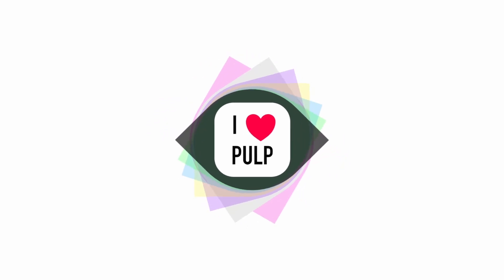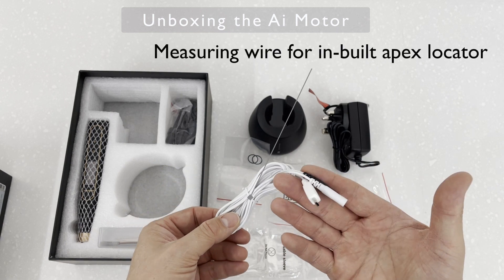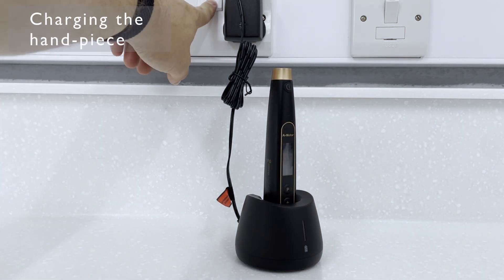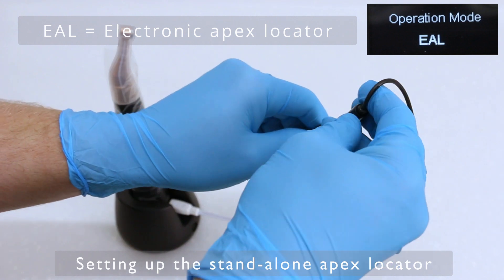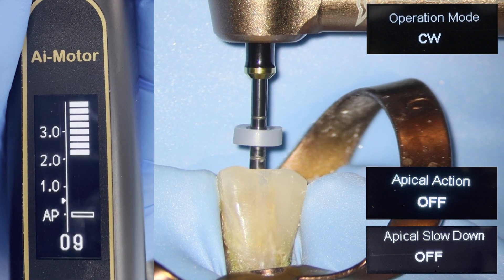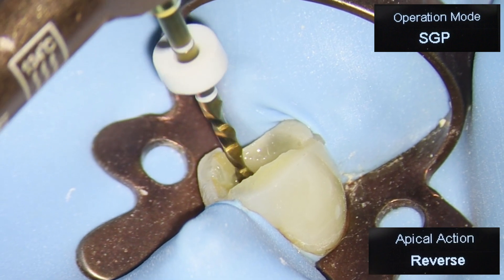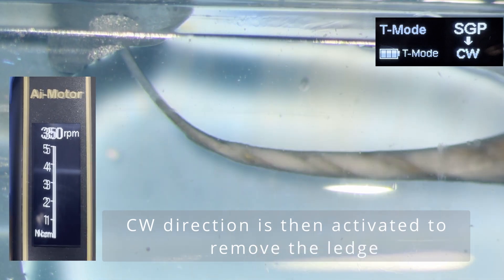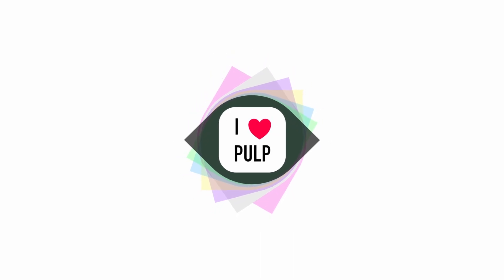AI-Motor - (Black edition) - FULL REVIEW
THIS FULL REVIEW OF THE AI-Motor - (Black edition) is the most detailed review of this fantastic handpiece. This video includes, unboxing, all menus, maintenance and operation of the handpiece and even how to access the advanced settings.

TIMECODES

0:00 - Intro
0:08 - Unboxing
3:34 - Basic button operation
4:07 - X-smart motor compatibility
4:27 - charging the handpiece
4:59 - Oiling the handpiece
5:18 - Turning the handpiece on and off
5:50 - Cycling through the main menu
6:13 - Operation modes overview
6:27 - Setting up the stand alone apex locator
7:18 - Apex locator (EAL) demonstration
8:09 - Flash bar position
8:25 - CW Mode
8:44 - Minimum & maximum rotation speeds
8:49 - Torque limit setting
9:08 - Using the EAL when shaping the canal in CW mode
10:33 - Auto stop and start
10:51 - CCW Mode
11:06 - SGP Mode
11:29 - Maximum and minimum setting angles for SGP mode
11:39 - Using the EAL when shaping the canal in SGP mode
12:01 - ATR Mode
12:24 - Maximum and minimum setting angles for ATR mode
12:28 - Demo of ATR in plastic block
12:57 - T-Mode
13:15 - Vertical stroke handpiece
13:33 - Demo of T-Mode in plastic block
14:07 - Advanced setting
15:16 - Should you buy this handpiece?